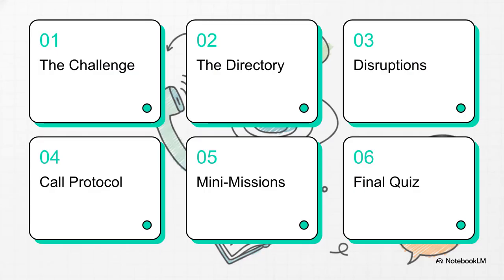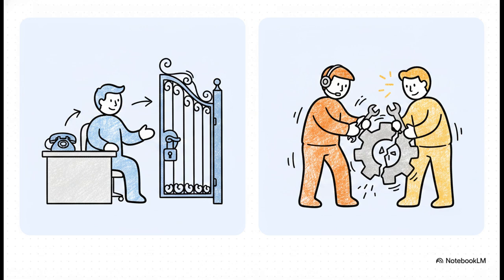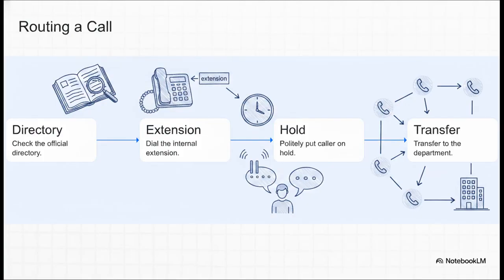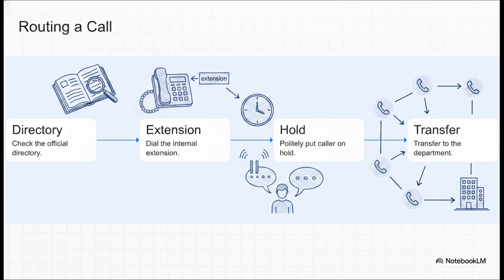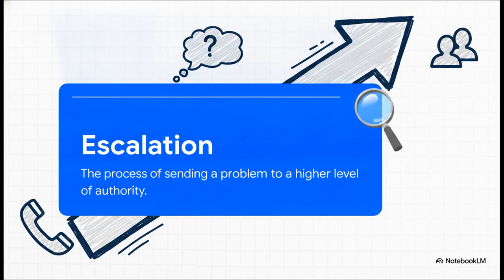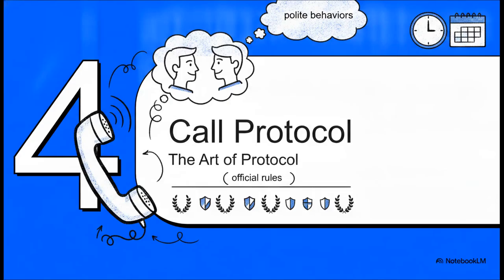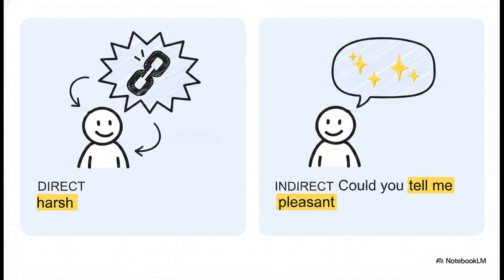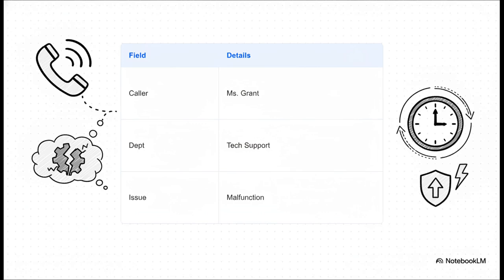Telephone Communication for TOEIC B2｜電話英文20個高分單字｜TOEIC B2 Campus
Telephone conversations are a major TOEIC listening situation. You may hear calls about transfers, voicemails, callbacks, account verification, service problems, and customer support.

這支影片整理 TOEIC B2 電話溝通英文20個高分單字，幫助學生熟悉多益聽力中常見的電話情境與客服用語。

This lesson also includes:

20 advanced phone communication words
10 business phone expressions
indirect questions for polite phone calls
TOEIC-style reading practice
TOEIC-style listening practice
quick quiz review

如果你常聽不懂多益電話題，這集可以幫你建立「電話英文反射」：轉接、留言、回電、查證、問題升級、客服處理。